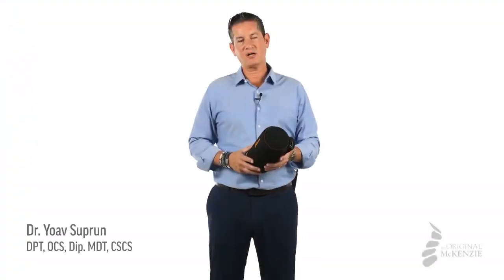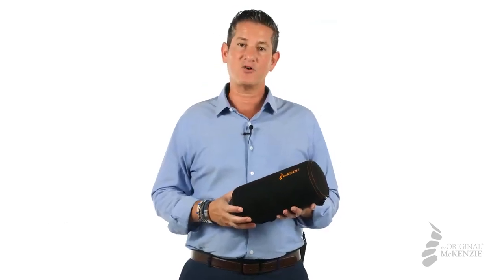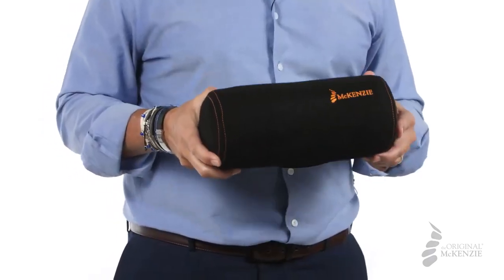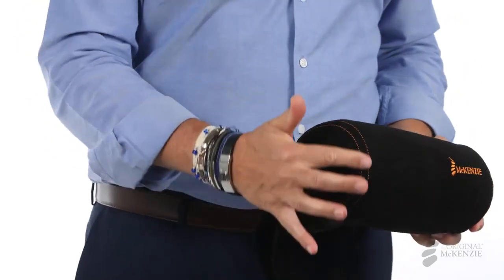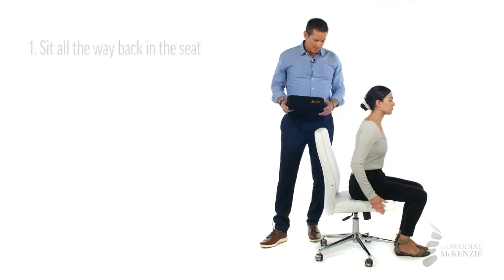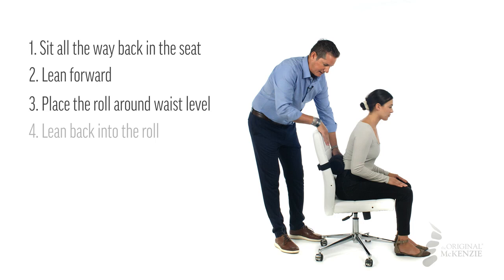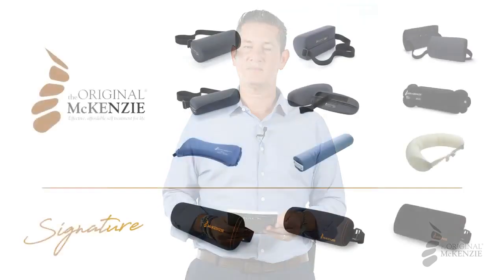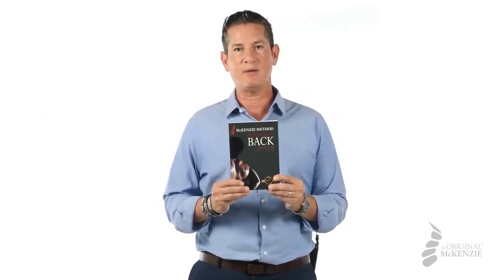The Original McKenzie Signature Series Lumbar Roll The Key to a PainFree Back